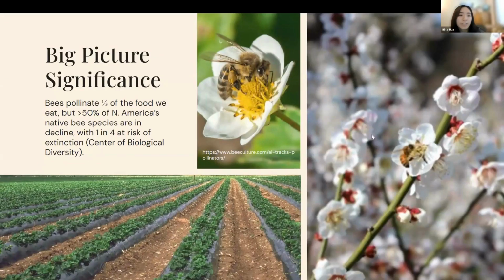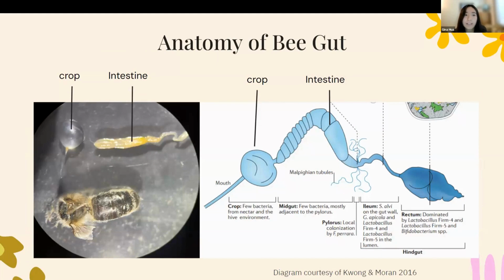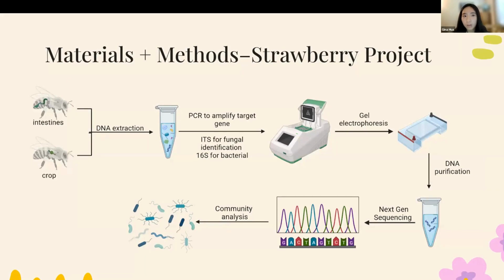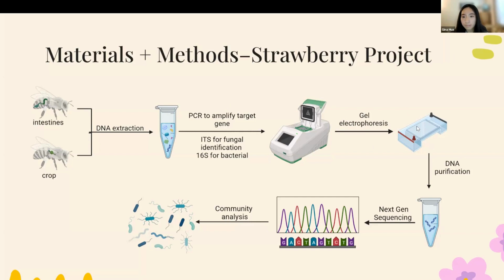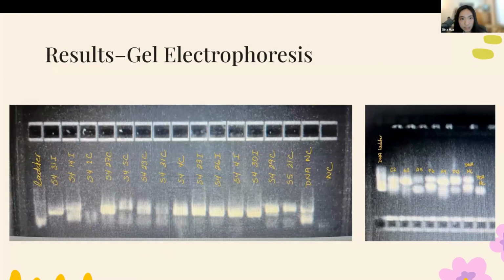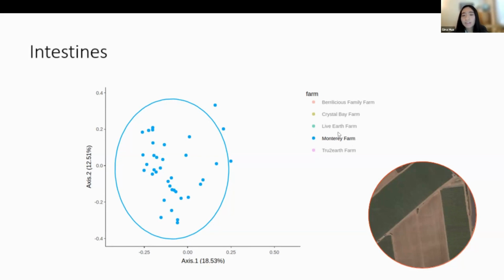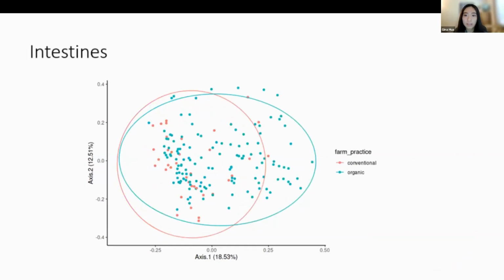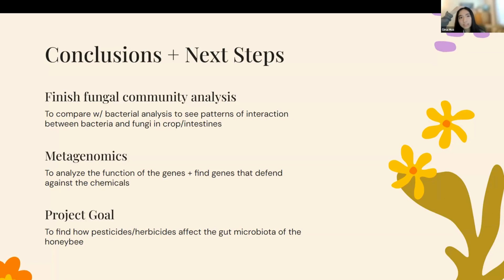SLI Summer Internship 2023 Final Presentation- Gina Hua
The Science Learning Institute’s mission is to advance equity and diversity in STEM at Foothill College by supporting students from underrepresented groups in their academic and career pathways in STEM.

SLI provides internship opportunities for Foothill College students during the summer. This was one of the final presentations of the SLI STEM Summer Internship program for Summer 2023.

Presenter:
- Gina Hua

Moderated by:
- Sophia Kim, SLI Director
- Marissa Yañez, STEM Workforce Specialist